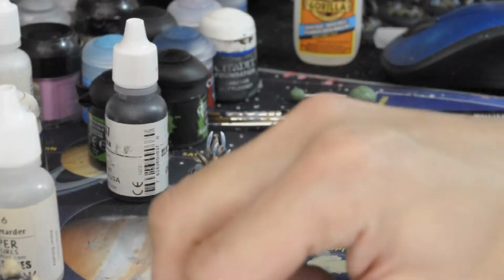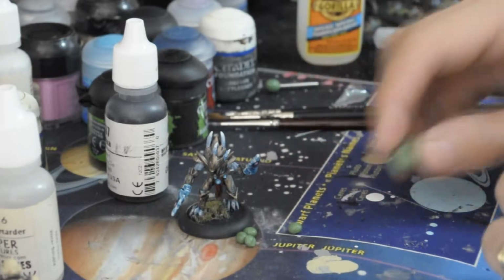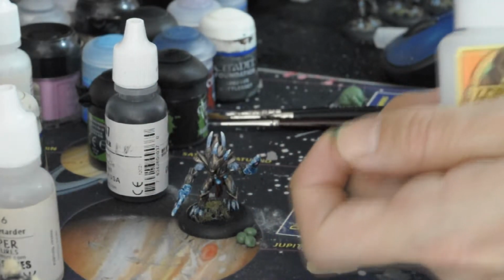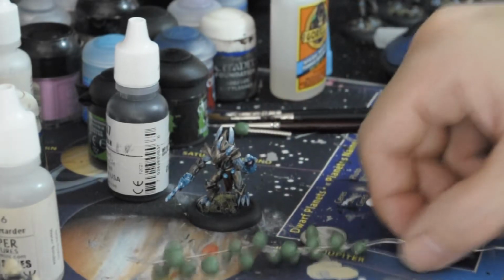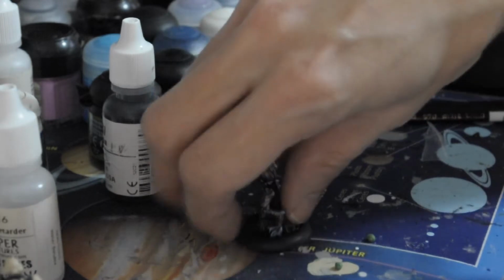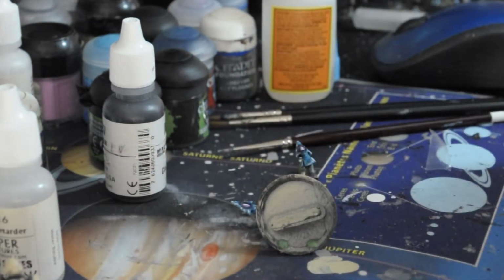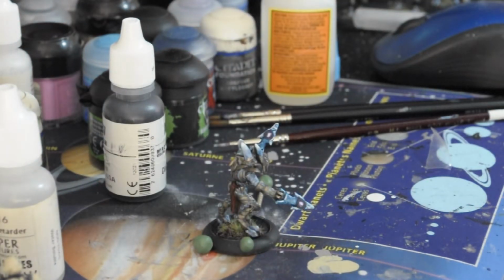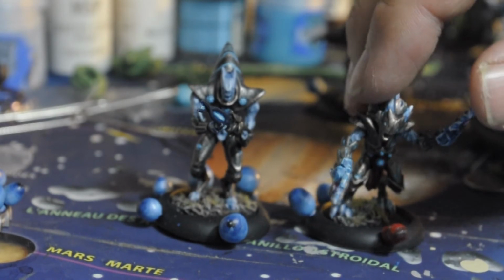Magnetic Base Counters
Make magnetic Counters for your models that attach to the models base, so you do not have to move counters around with the model.